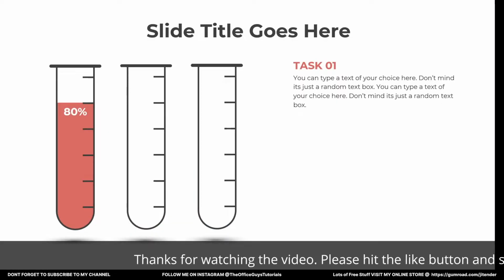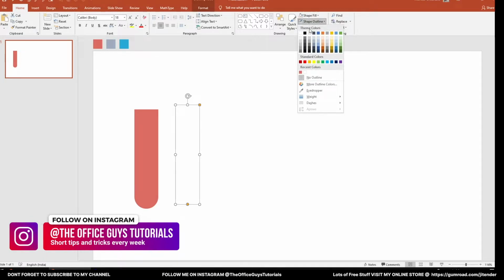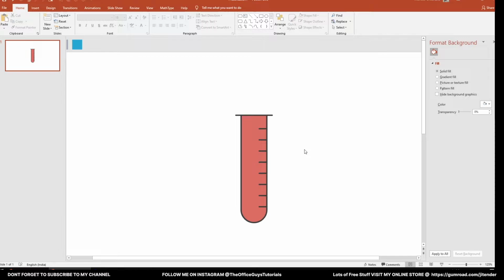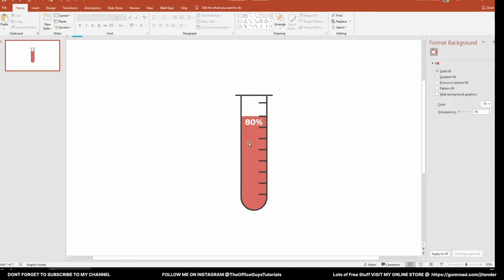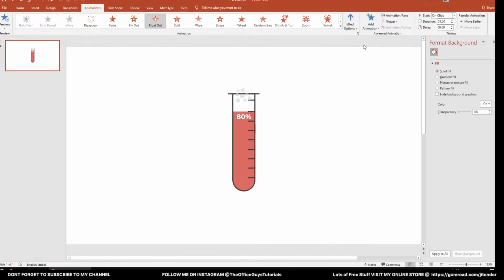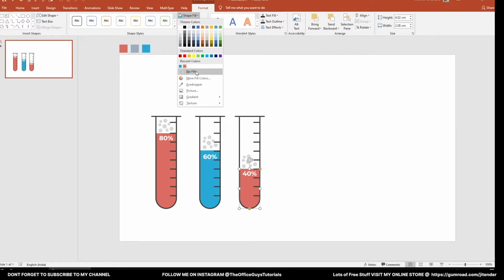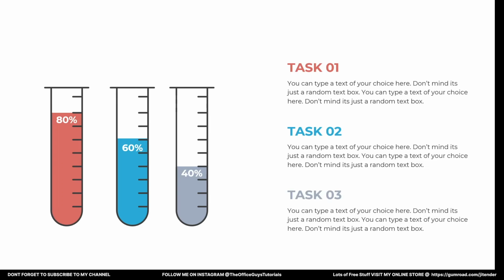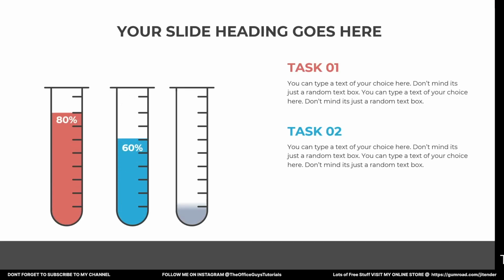Animated Slide Design in PowerPoint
Download this template, lots of other free and pro stuff on my online store.

If you feel that my video helped you, consider buying a cup of tea for me from the